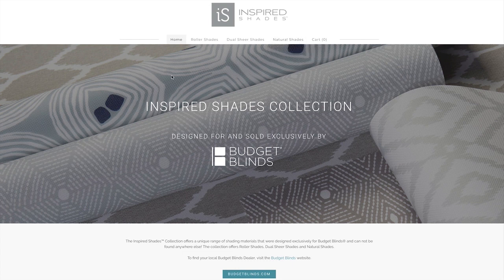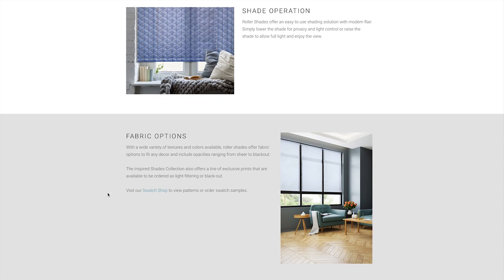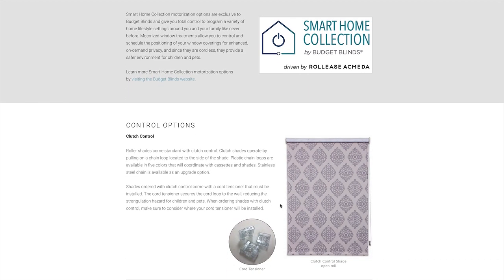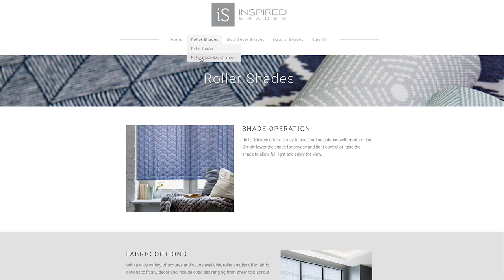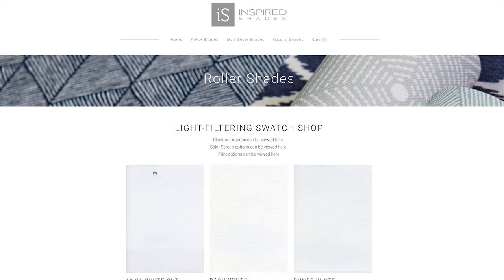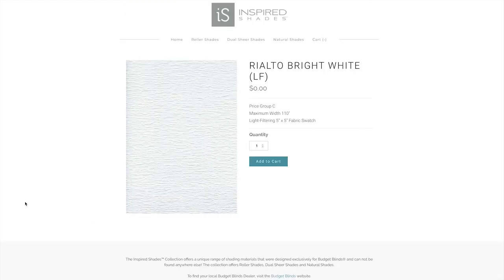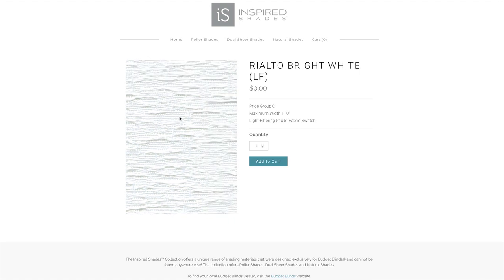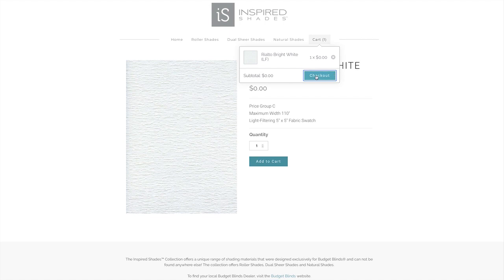Shop-Inspired-Shades.com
In this video we give a demo on how to navigate Shop-Inspired-Shades.com. This new website allows you to view our collections online and order swatch samples.